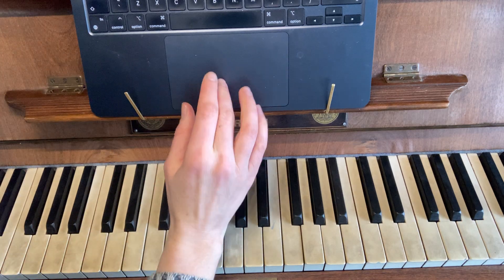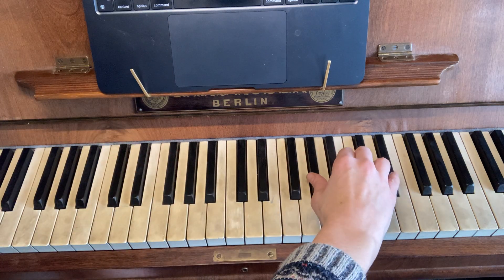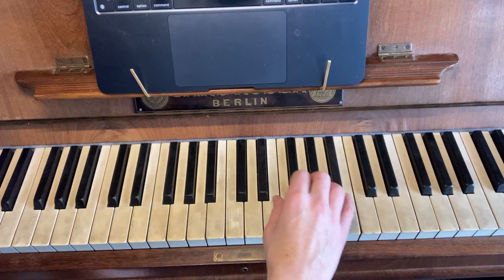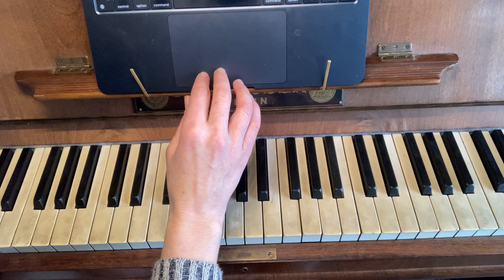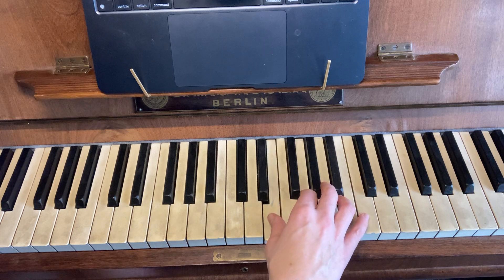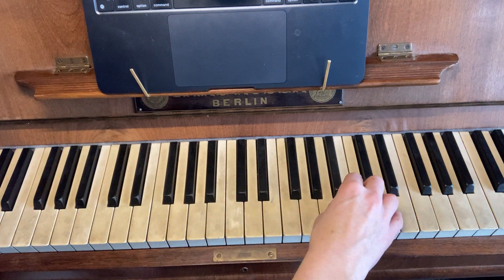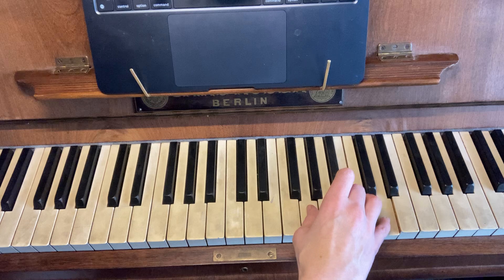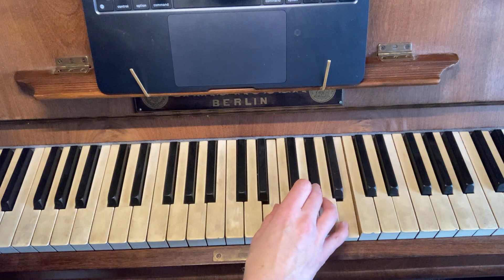Toxic Rh chords only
0:00 Verse part
2:24 Bridge part
5:00 Chorus